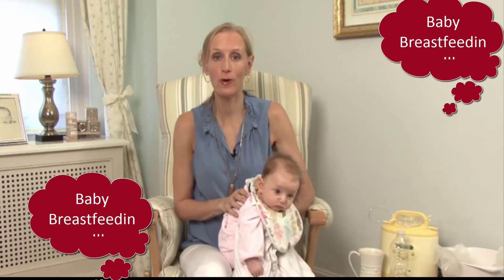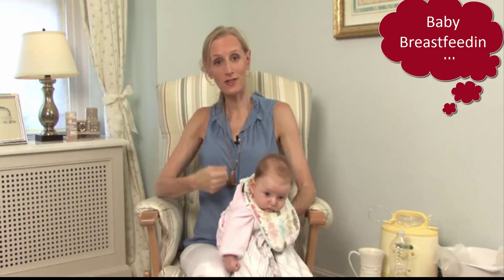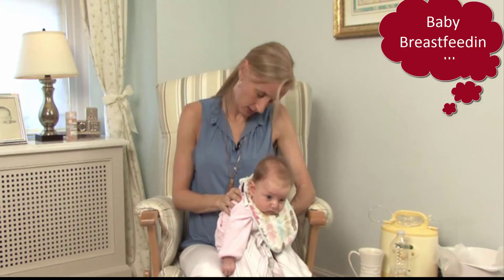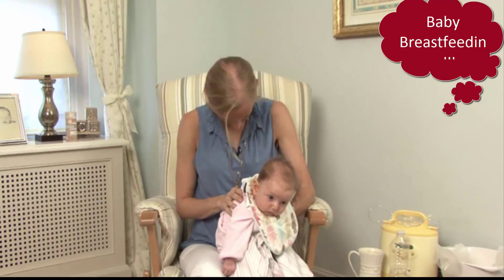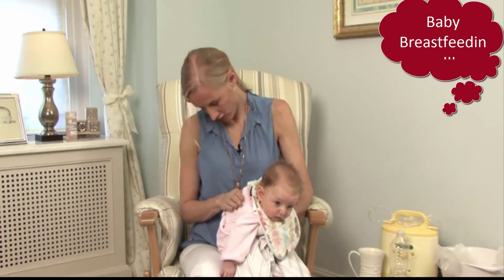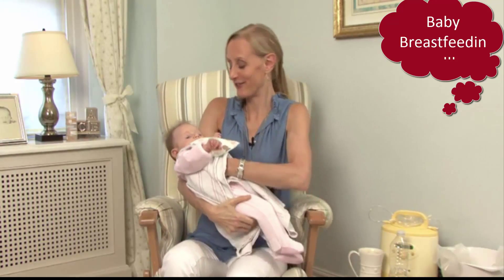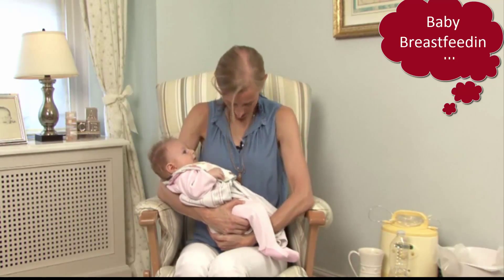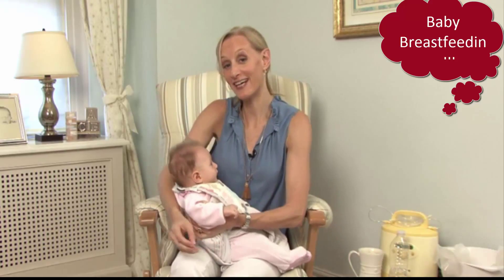Baby Breastfeeding |3 | How to Stretch Out Your Upper Back While..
Baby Breastfeeding Part-3
Make Your Baby Laugh
A 2 Z Baby Products